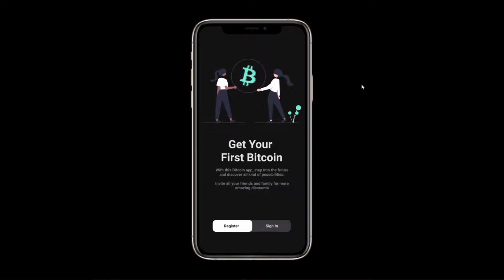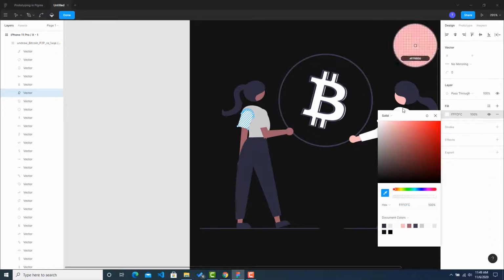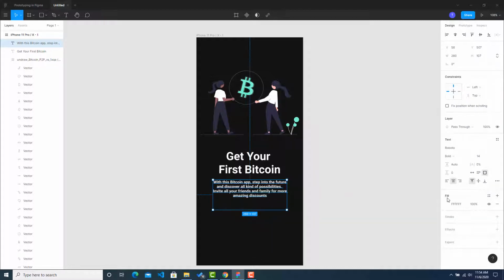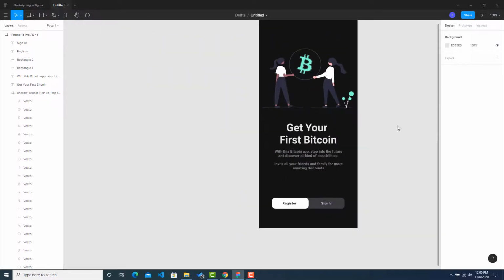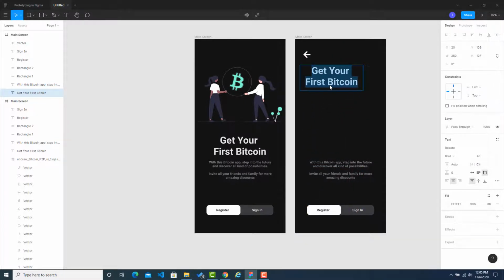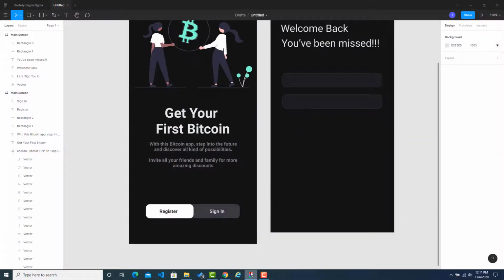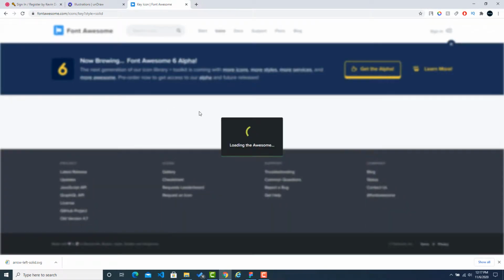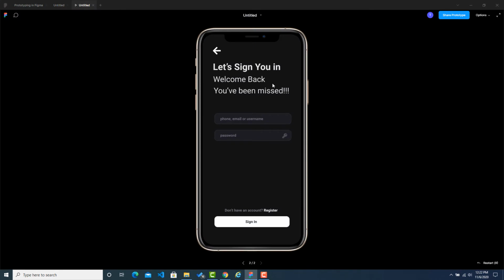Login Screen UI Design with Figma | Tech Tian